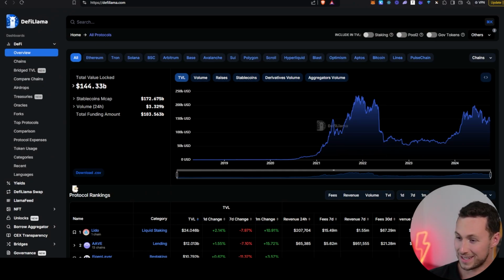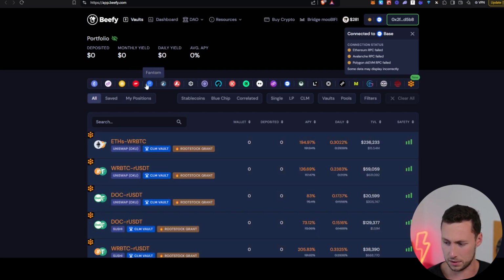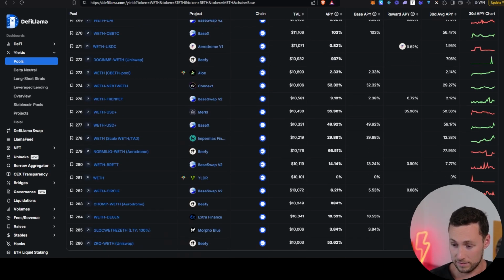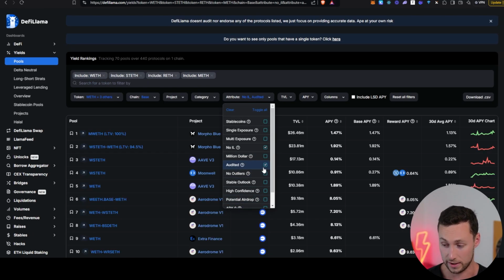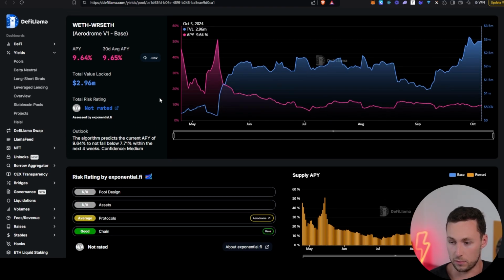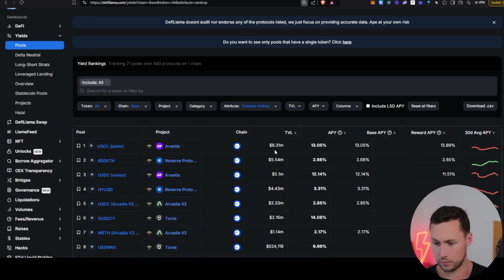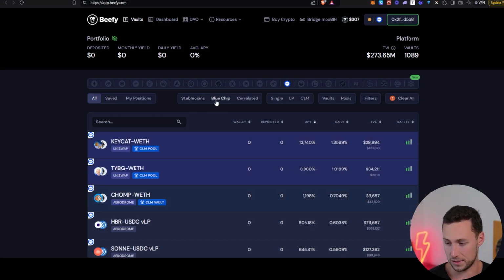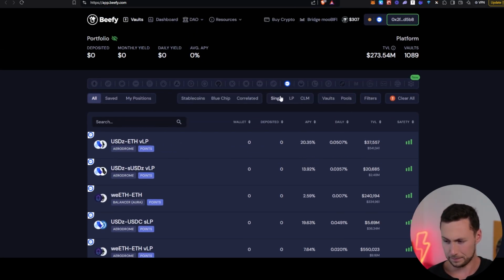How to Find DeFi Yield Farms Yourself (Step-by-Step Guide)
How do you find DeFi yield farms and which tools should you use to find them? I go through that and more in this tutorial video.

0:00 Intro
0:29 Tools to Find Yield
3:02 DefiLlama Yield Tutorial
9:20 Beefy Tutorial